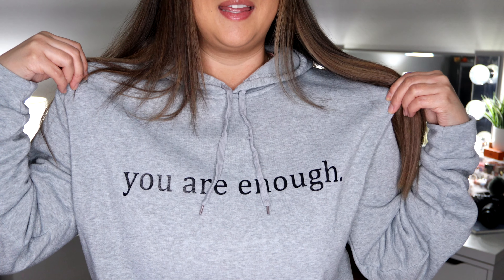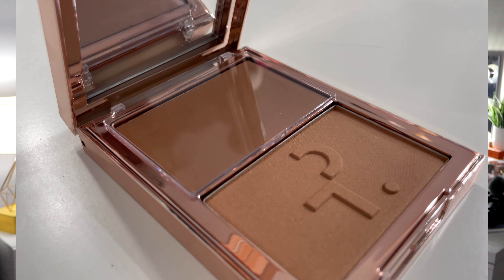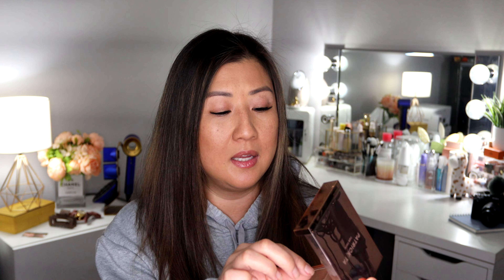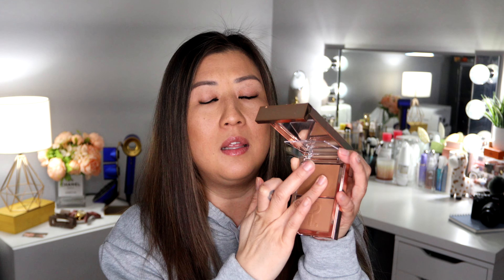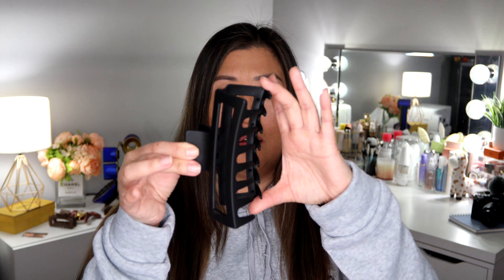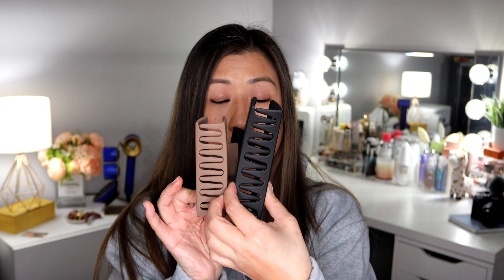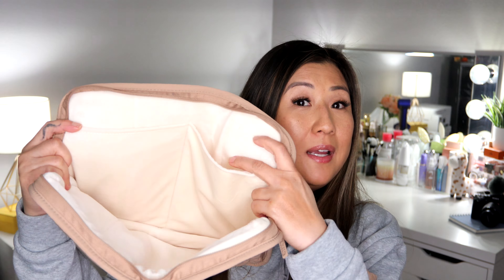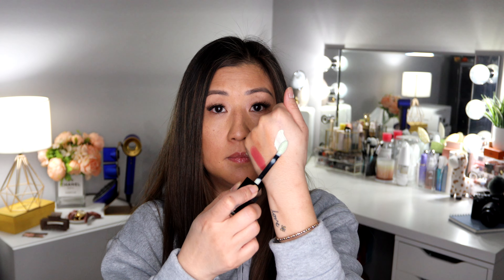FEBUARY FAVORITES 2024 | LEECESTYLZ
Welcome back to my Monthly Faves! I am happy to be posting again.

VIDEO TIMELINE & PRODUCTS MENTIONED IN THIS VIDEO:
*Suggested or Optional Products
00:00 BLOOPERS
00:12 VIDEO INTRO
01:28 PATRICK TA

03:14 PAWPAW SPONGES

04:01 HAIR CLIPS
TJMAXX

04:53 SPONGERHOLDER

05:57 GAP SPRAY
LOCAL GAP OUTLET

07:10 LAPTOP BAG

7:59 MERIT
09:04 GIVENCHY CONCEALERS

10:10 VIDEO OUTRO

**This Video is NOT Sponsored, however some items have been gifted. I am just a makeup junkie and love to try all brands =) I share my honest thoughts and opinions. My videos are just for pure fun and entertainment only, enjoy!